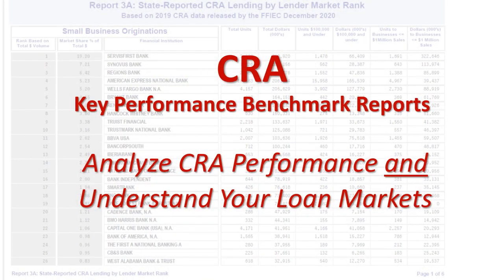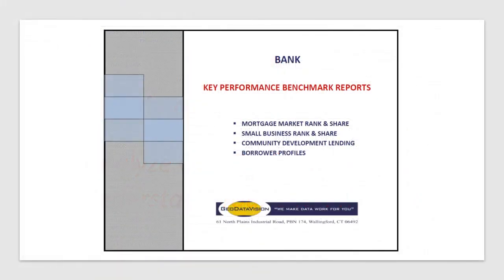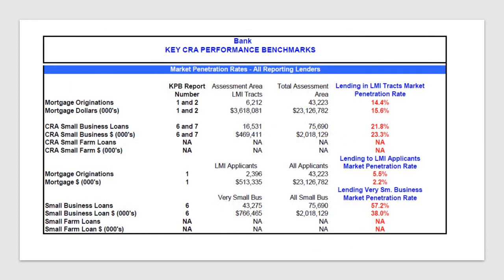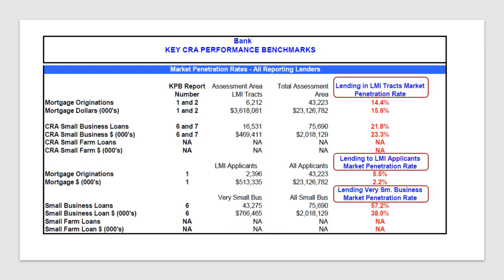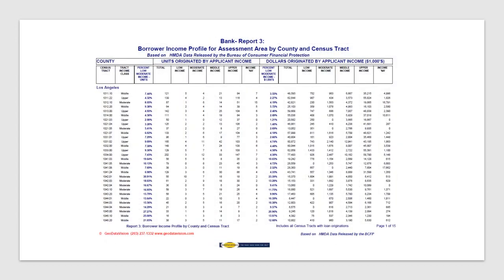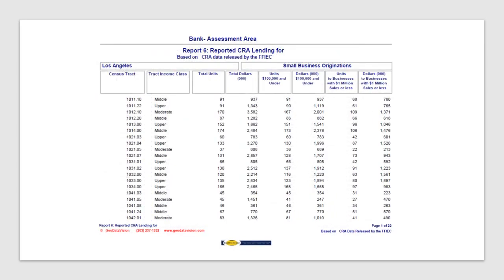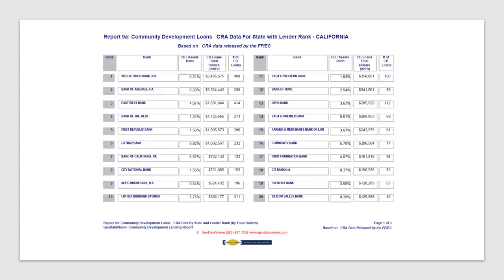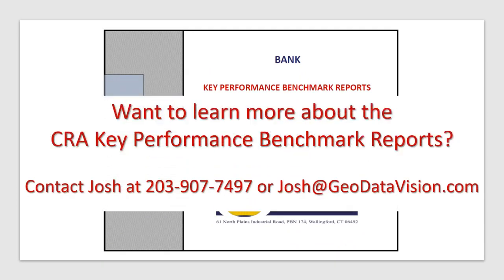Key Performance Benchmark KPB Reports | Community Reinvestment Act (CRA)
Performance Benchmark Data: CRA does not specify quantitative performance standards. Instead, examiners rely on performance context data to assess performance. GeoDataVision has captured, organized and presented this data in a series of reports that establish the most important quantitative standards against which your bank will be compared.